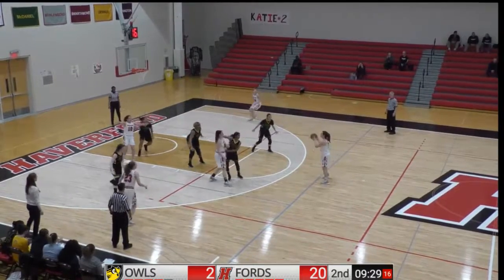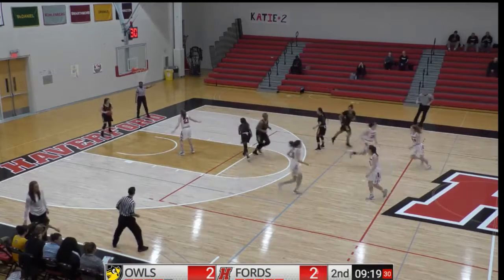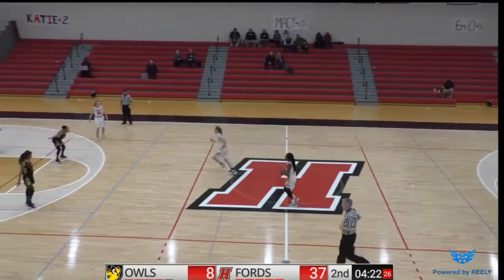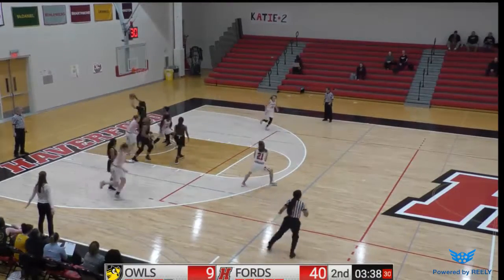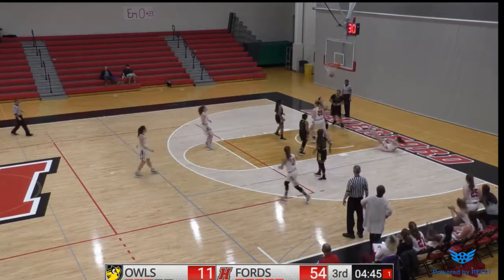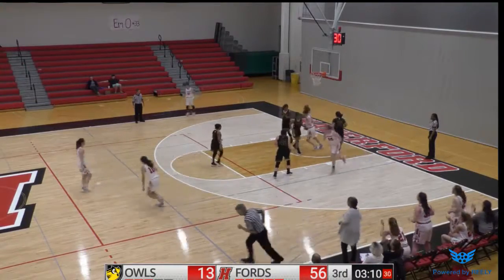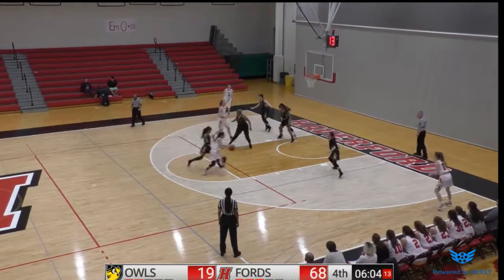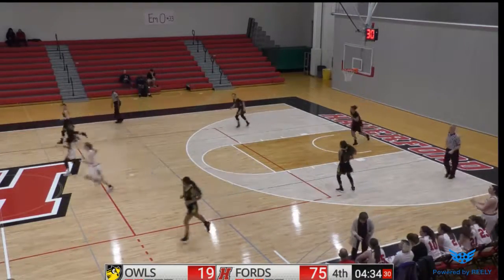Haverford College Women's Basketball Highlights vs. Bryn Mawr (2-5-19)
The Fords clinched a Centennial Conference playoff berth with a win over BiCo neighbor Bryn Mawr on Tuesday night at Gooding '84 Arena.